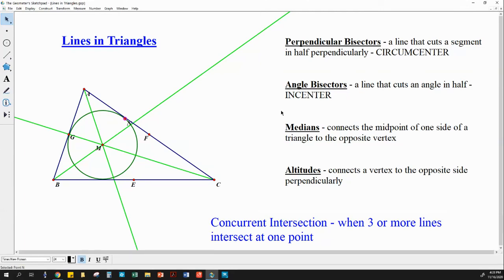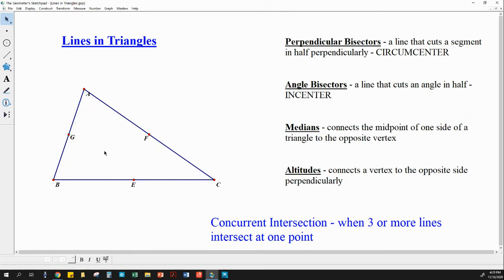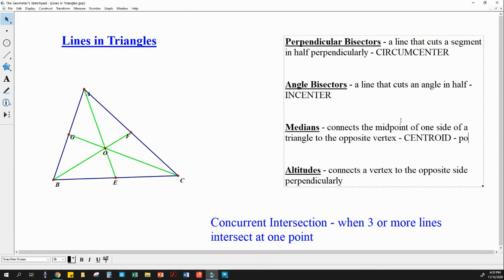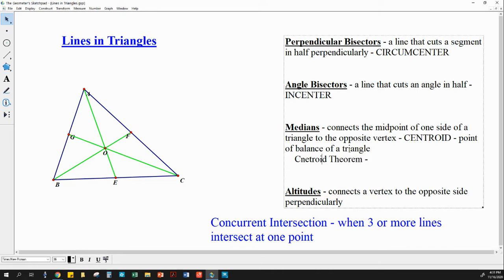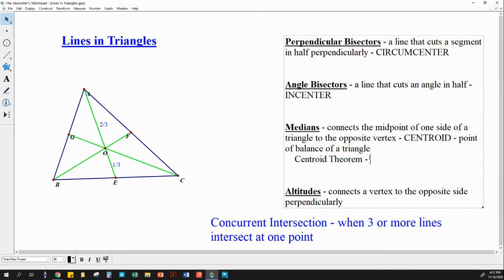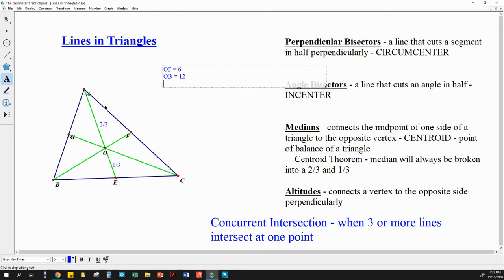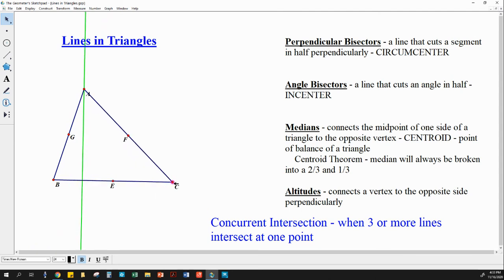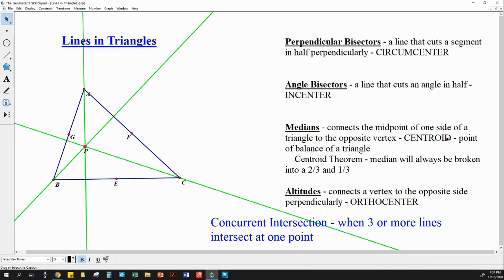Lines in Triangles - Part 2: Nov 16, 2020 4:35 PM